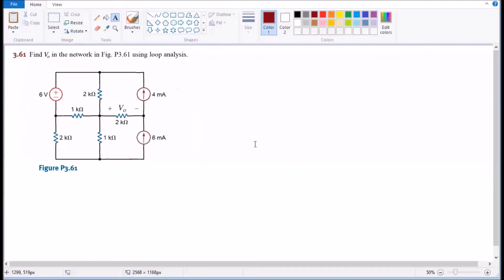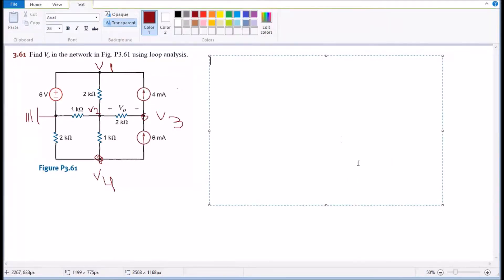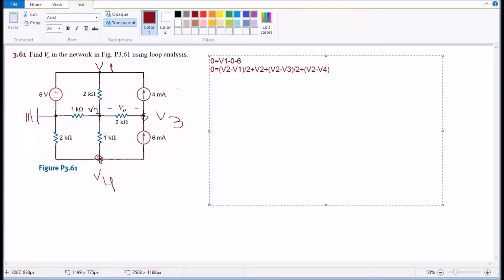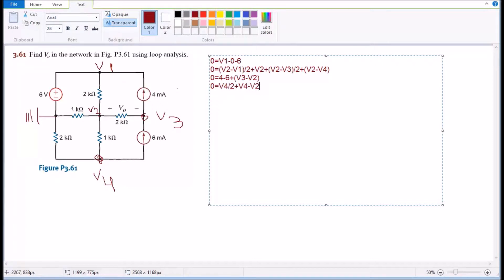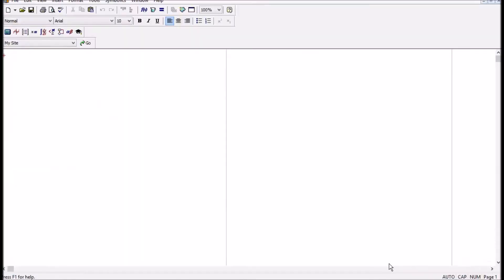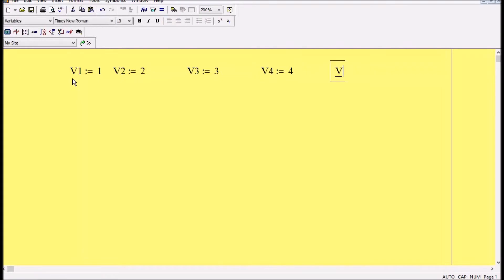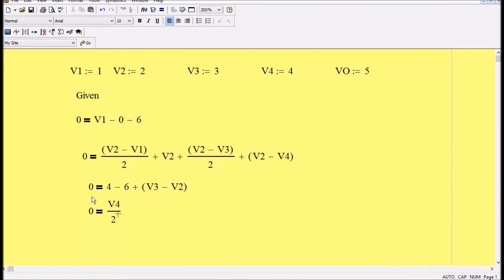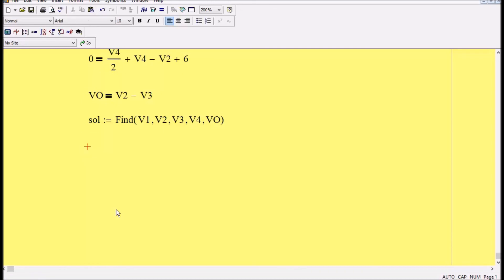Node Equation with Mathcad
this is a solution for node equation via mathcad 14.0 program if you find it useful please like or share i would appreciate the support. if you do not find it helpful simply put dislike and still i would be thankful for watching this video